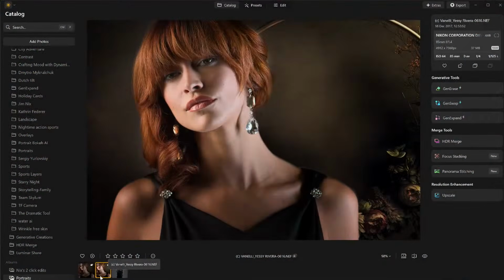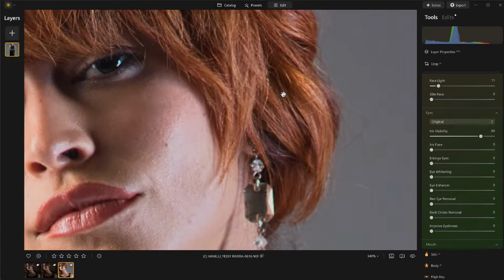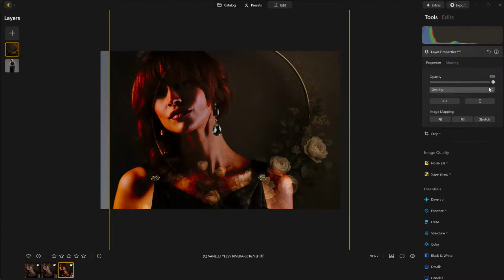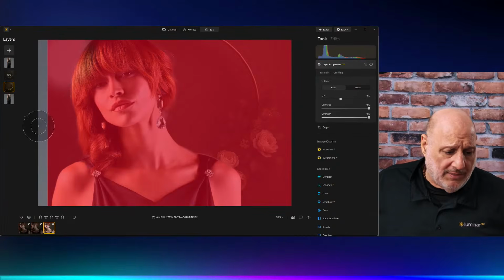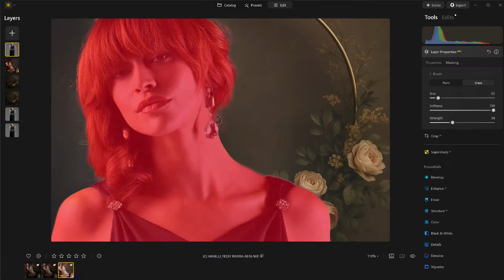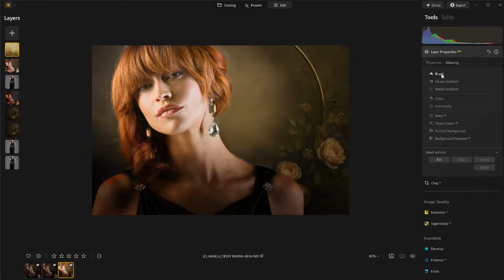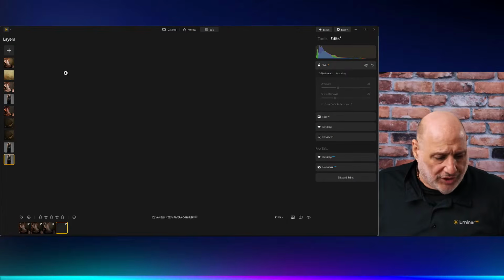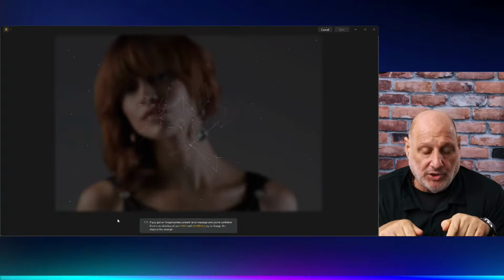Give Portraits a Twist with Custom AI Backdrops | Luminar Neo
Learn how to turn a simple photo session into a visual masterpiece with AI-powered backdrops.

This episode of Luminar Coffee Break reveals how to instantly transform your portraits using AI-crafted backdrops. Whether it's cinematic drama or dreamlike scenery, the perfect background is now just one feature away. Your portraits will never feel stuck in the studio again.